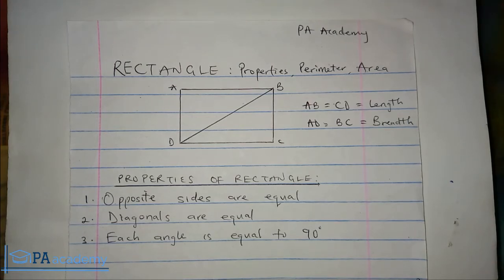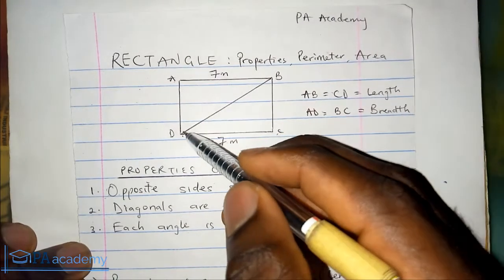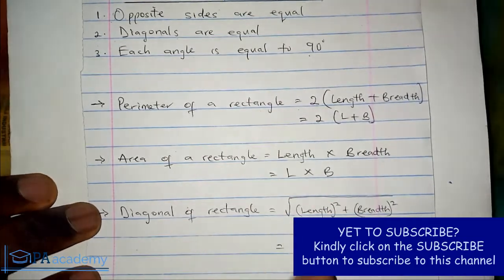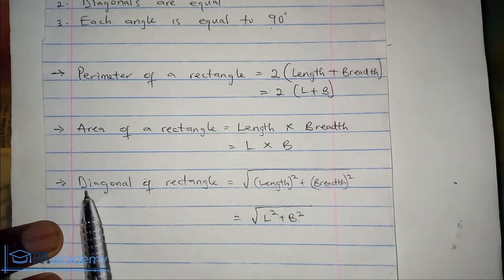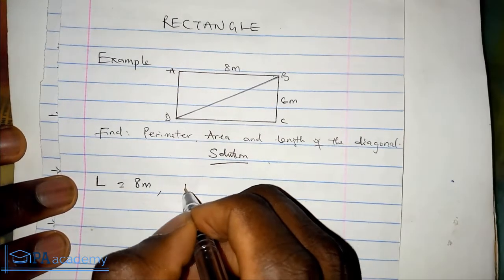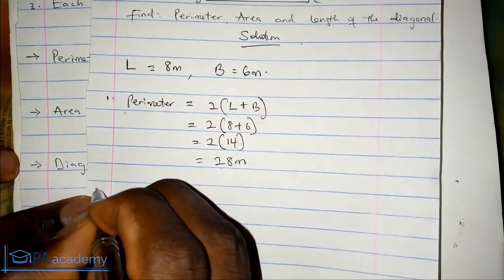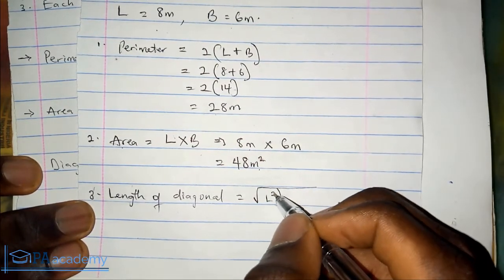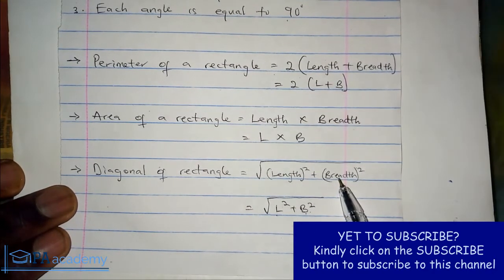Everything About RECTANGLE in 10 mins. How to Calculate the Perimeter, Diagonal, Area of a Rectangle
In this video, you'll learn all you need to know about Rectangle in 10minutes. Some of the things covered include:

How to calculate the perimeter of a Rectangle
How to calculate the area of a Rectangle
How to calculate the diagonal of a Rectangle
The solution to question on Rectangle

Thanks
PA Academy